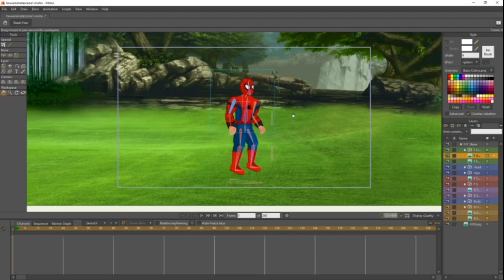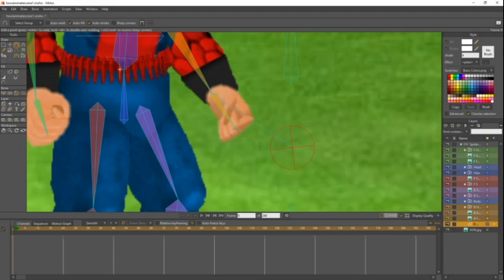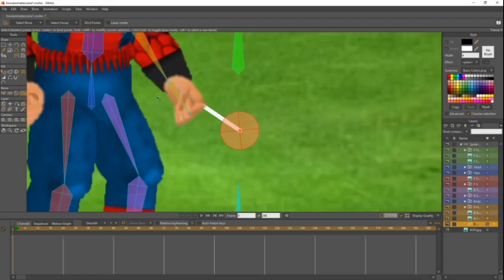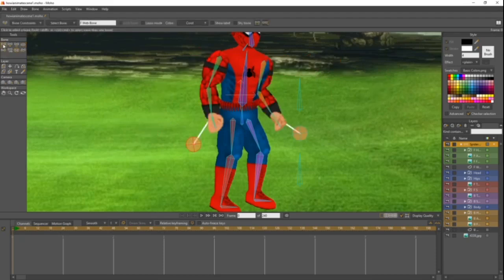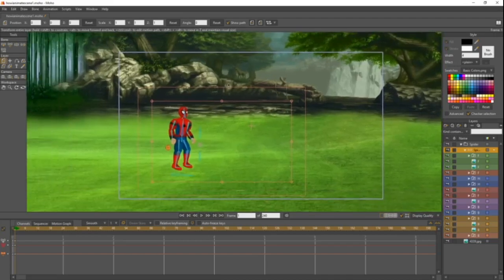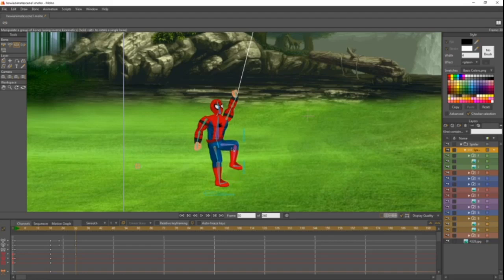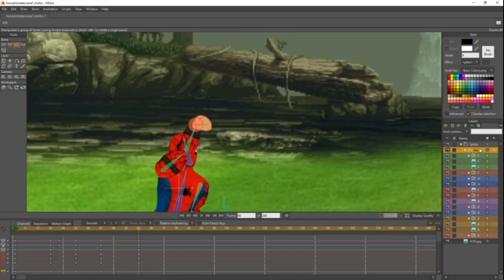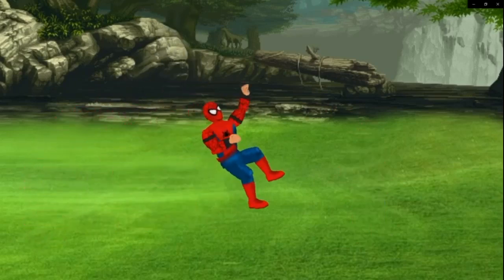How I Create My Super City Animations | Moho Animation Tutorial EP. 5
Part 5 of my animation tutorial. In this Tutorial I teach you how to create a Spider-Man swing animation.

Hopefully you guys understood and enjoyed the video. If you have any questions, be sure to leave them down below in the comments.